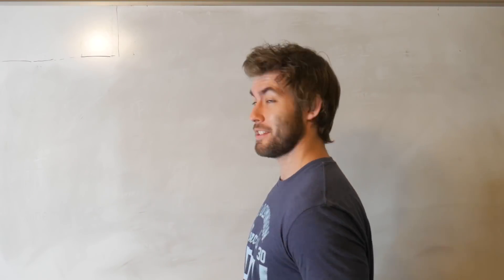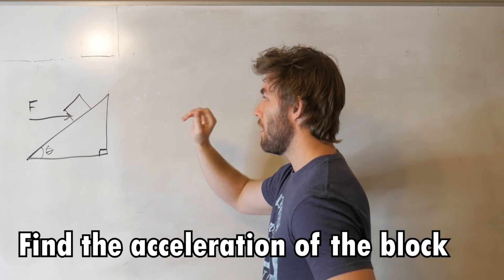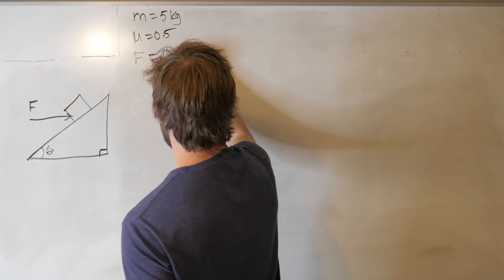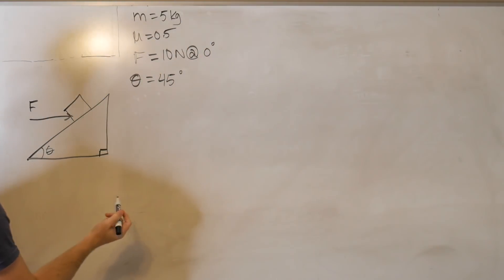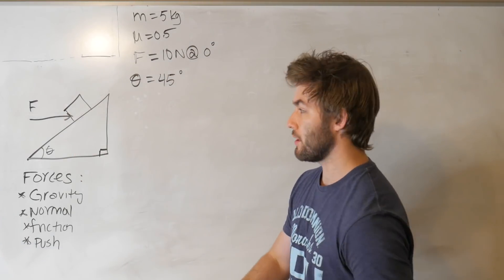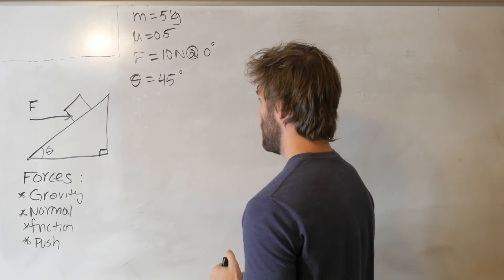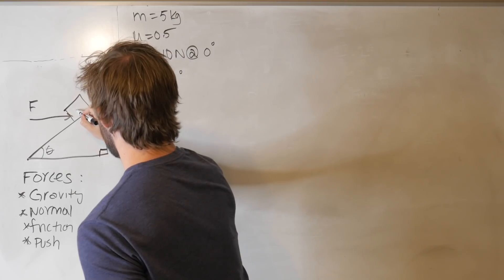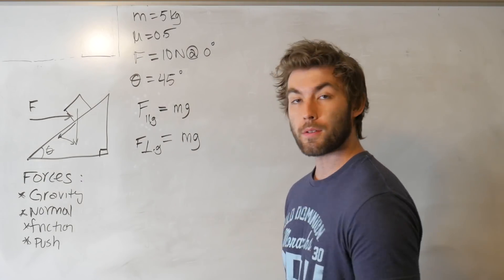The Quintessential Box On An Inclined Plane Problem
Bringing you an inclined plane physics problem involving finding the acceleration of a block on an inclined plane subject to friction AND a pushing force. Will it make it up the ramp? Find out on dragon ball z